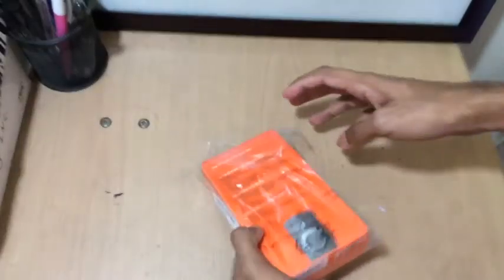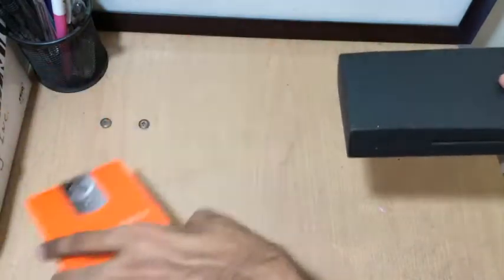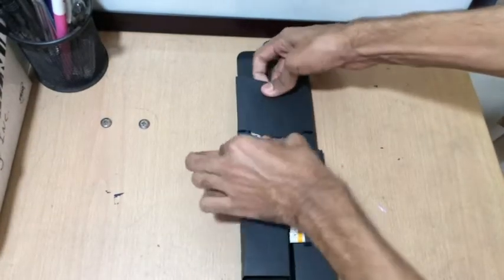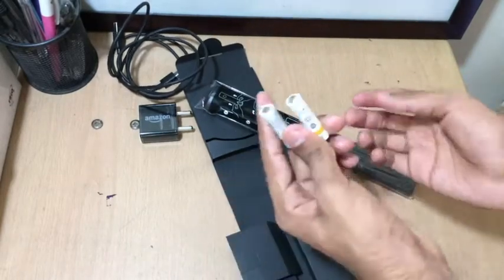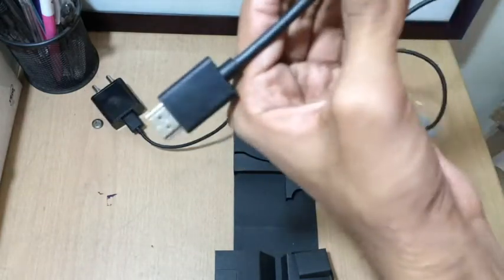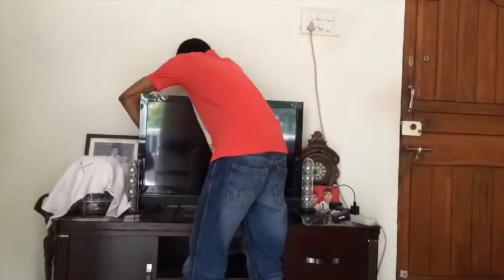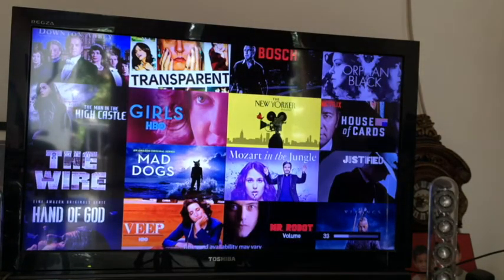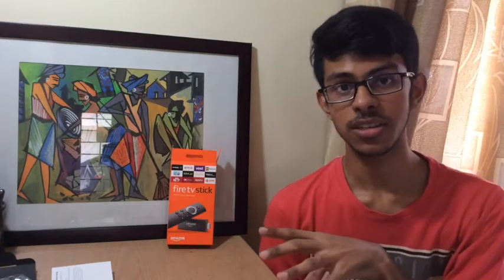🔥🔥Amazon Fire Stick Unboxing, Set-Up and Review. 🔥🔥|| Curious Harish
We host a lot of skill events at Clinify.